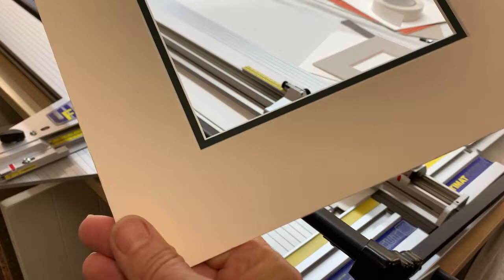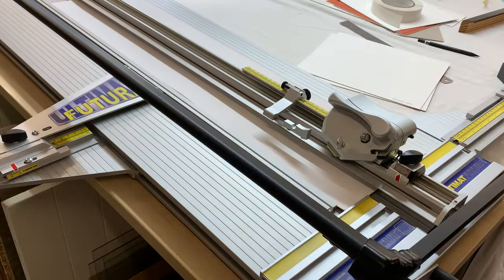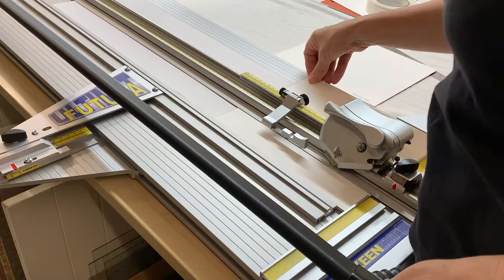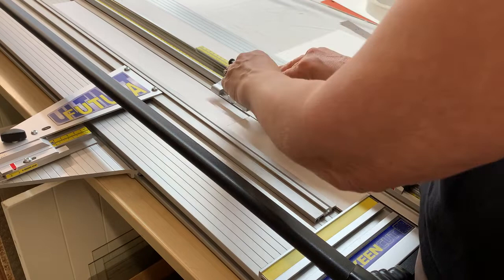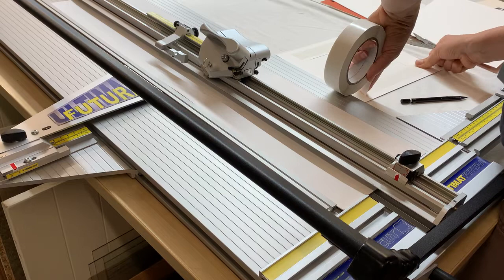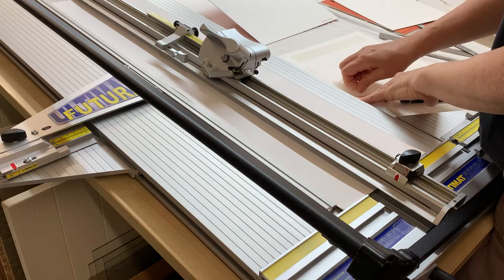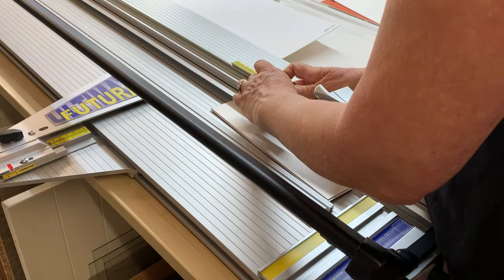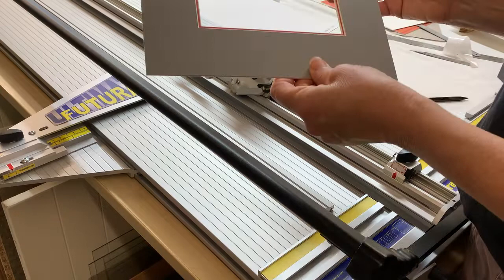Cutting A Double Mount using a Keencut Ultimat Futura, a manual mount cutter.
In this video I show you how to cut a double mount using a Keencut Ultimat Futura.  The principle is the same for hobby cutters like the Logan range.  The main difference is that if your mount cutter does not have the top and bottom stops as shown in the video, then you have to draw in the pencil lines to find your start and stop points.  (Let me know if you want to see a demo doing that).  The Keencut has top and bottom stops so you don't need the pencil lines.

The are different ways of cutting a double mount.  I use this technique and teach this technique, as it provides a consistent method for accurately hand cutting double mounts.

The steps described are as follows:
1. Cut the top board to GLASS SIZE (e.g. 250 x 200mm).  This will be the top window mount.
2. Cut the inner board to GLASS SIZE - 5mm.  i.e. make this inner board slightly smaller than the top mount. (e.g. 245 x 195mm)
3. Cut the border on the top border by reducing your planned border size to the amount of colour you want to expose on the inner board.  i.e. if your planned border is 55mm, then you can reduce this to 50mm (in the example I cut this border at 52mm to expose a slither of colour)
4.  Now -  really important if you're using this technique - STICK the two boards together.  Don't forget to stick the fallout out back in place too.  This becomes your slip mat when cutting the second mount.
4b. If you're on a hobby cutter with no stops, this is the point you draw in the next set of lines to cut the inner border.
5.  Cut the actual border on the inner mount at 55mm (for this example)

Voila!   Let me know how it goes.

Have fun.  Make practising new techniques your Friday afternoon slow down.